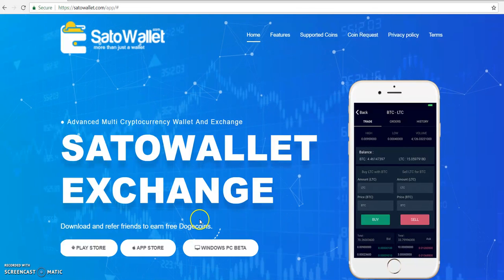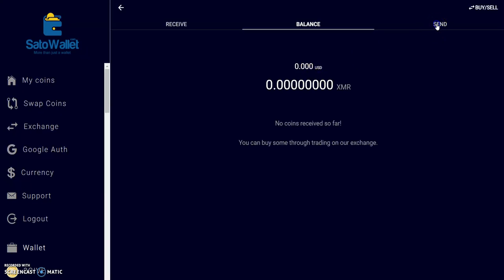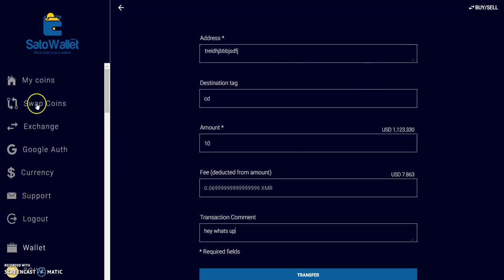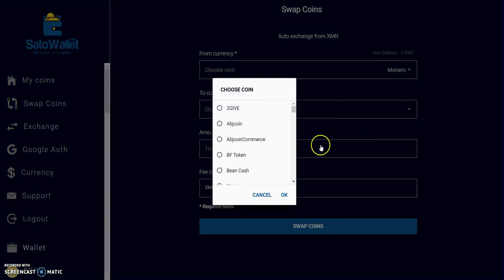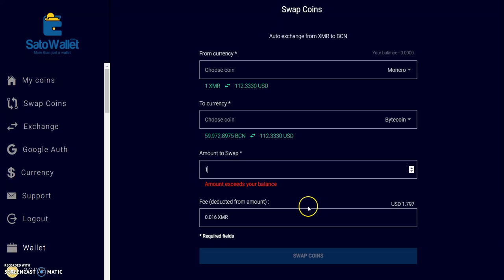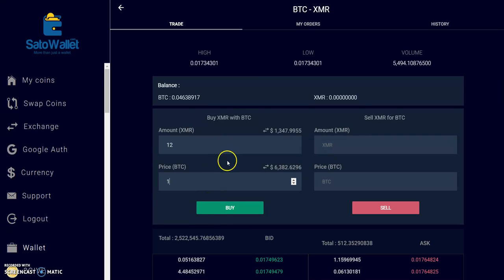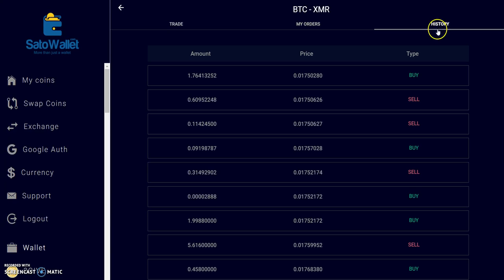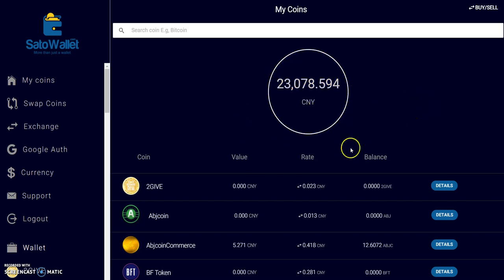How to Store, Trade and Swap Monero (XMR) on SatoWallet